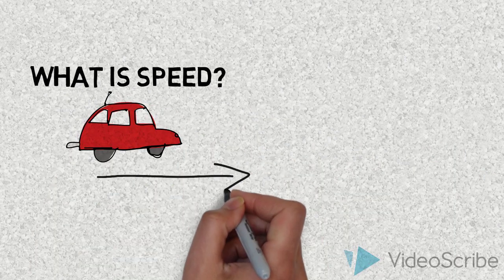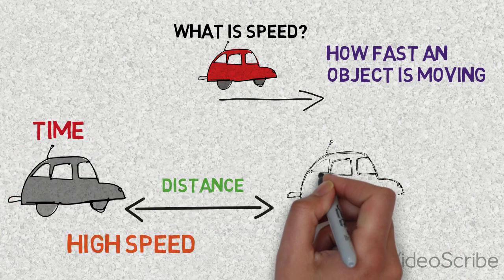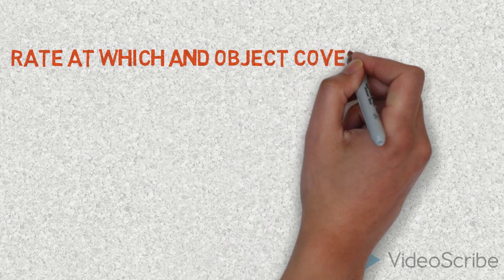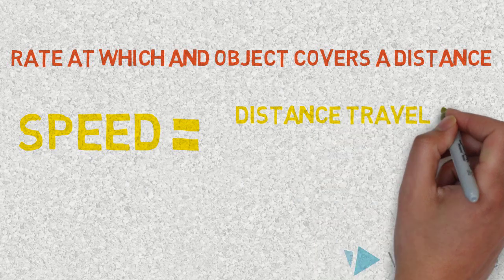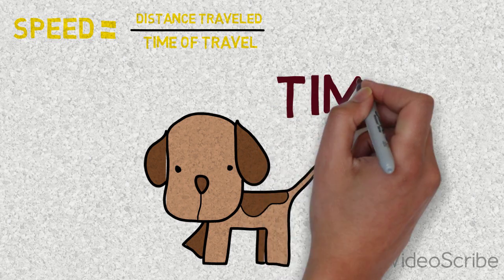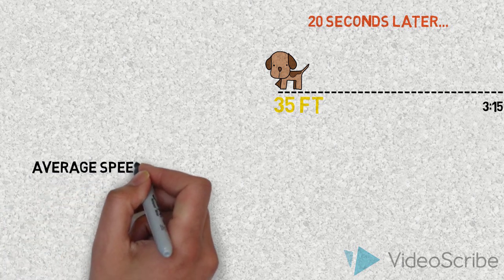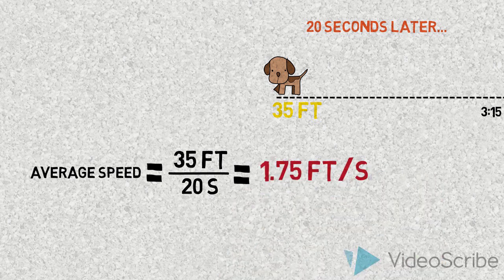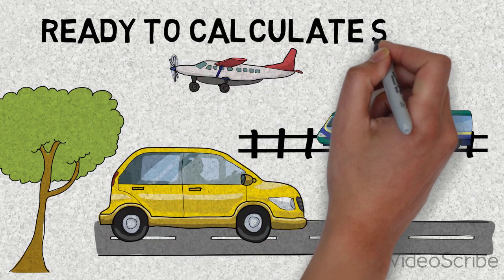What is speed? | For kids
First notions of speed.